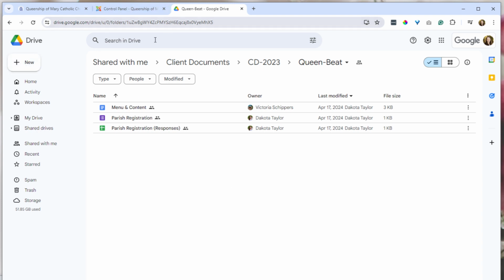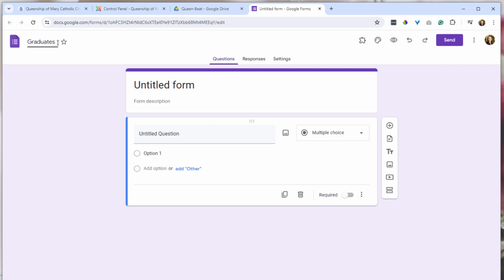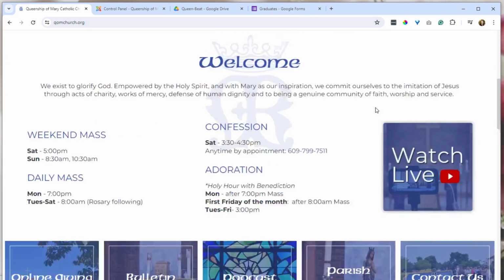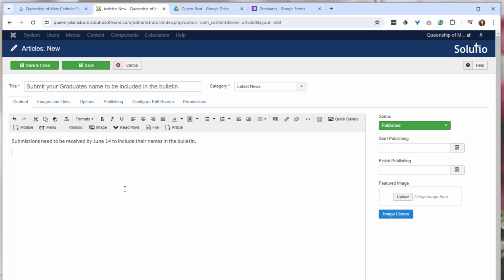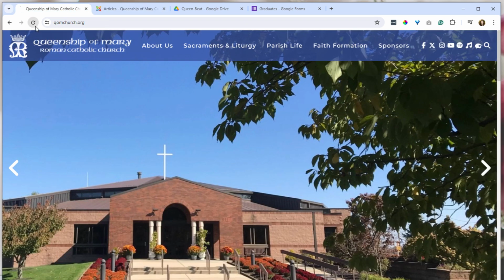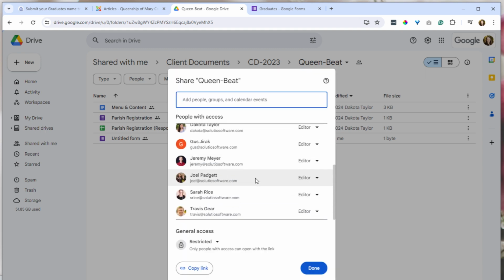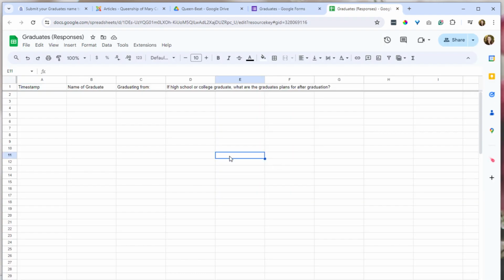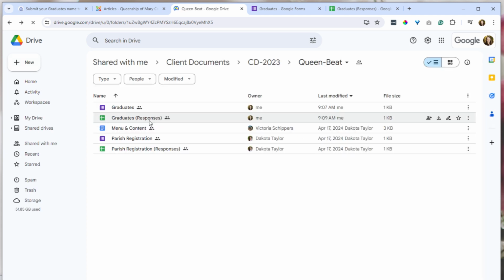Create a google form and post to site, get responses